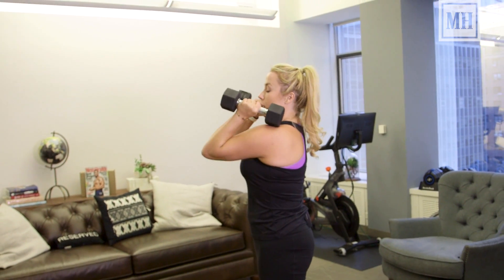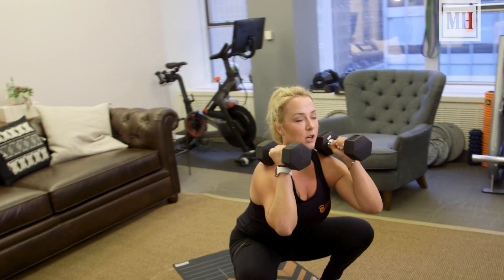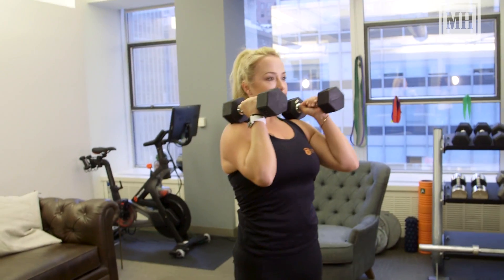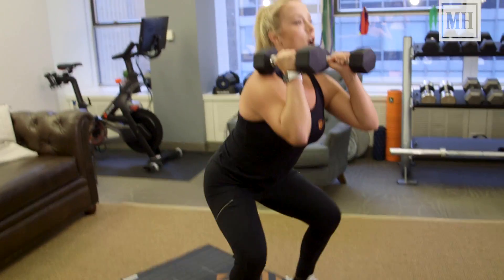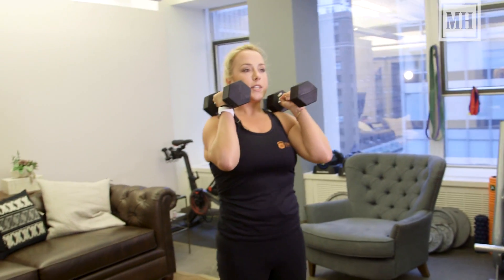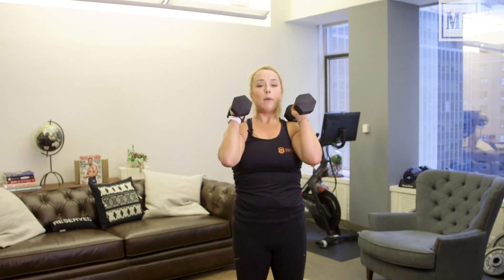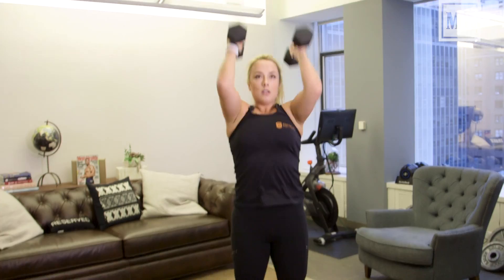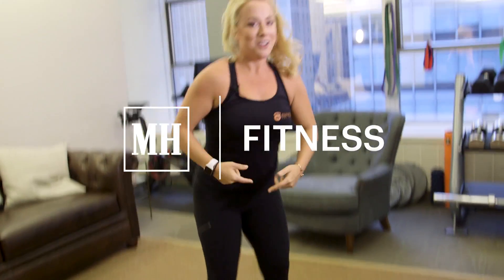Scarlett Macfarlane Row Squat Press